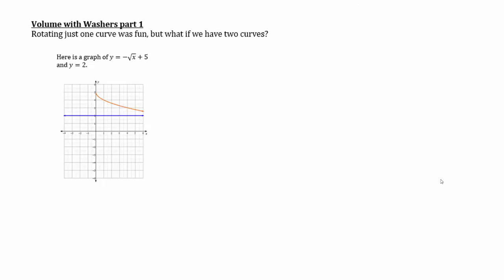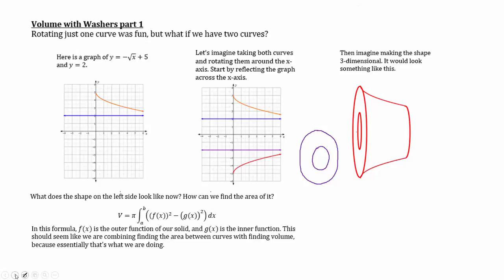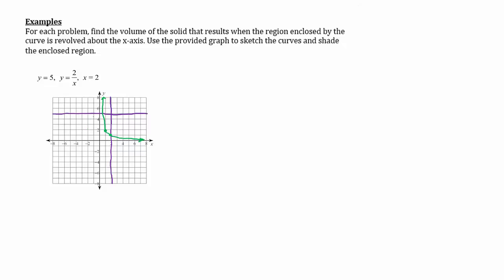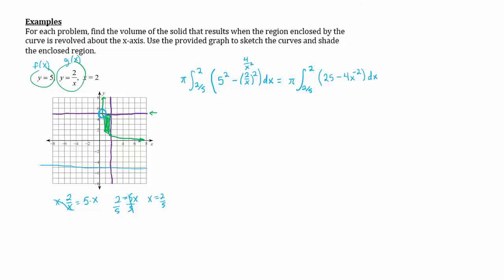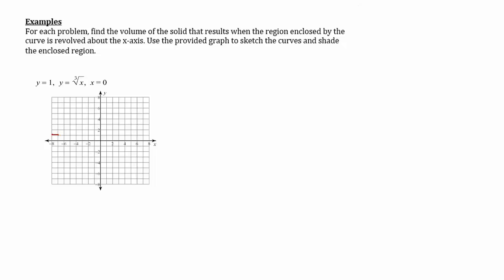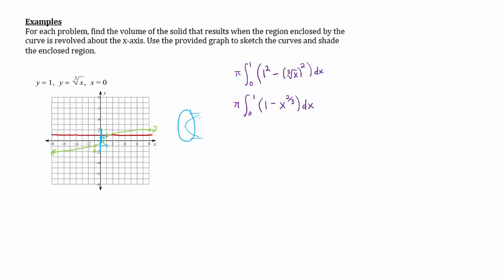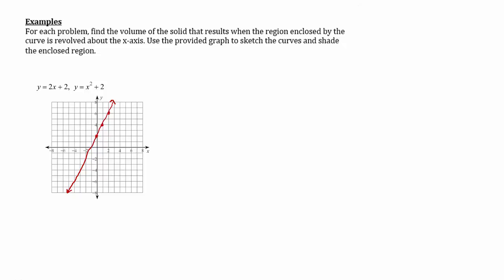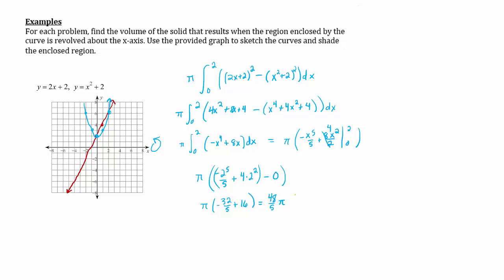Finding Volume with Washers part 1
Discusses finding the volume of a solid that is formed by rotating two functions around the x-axis.